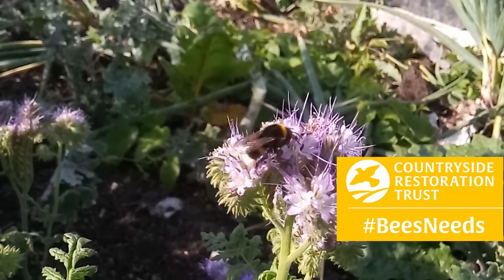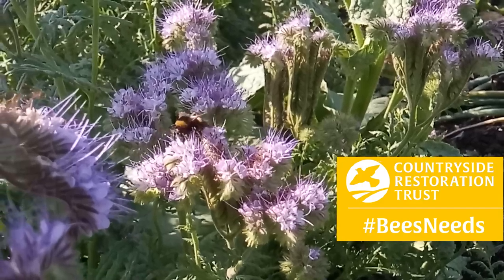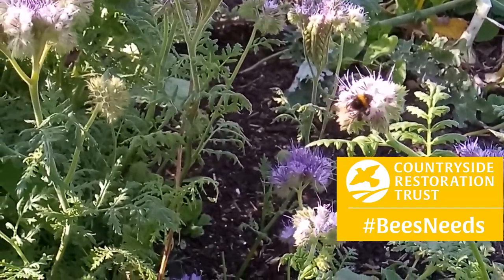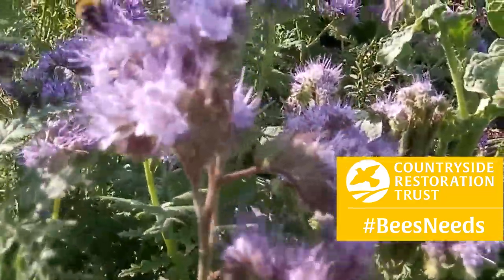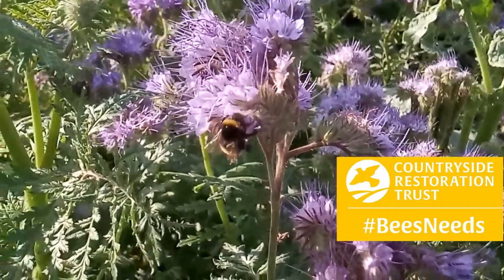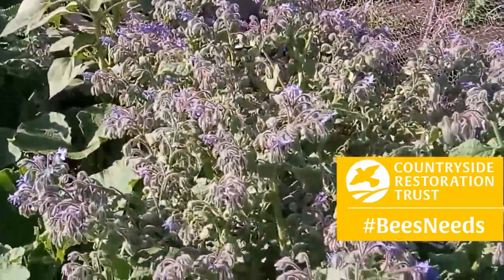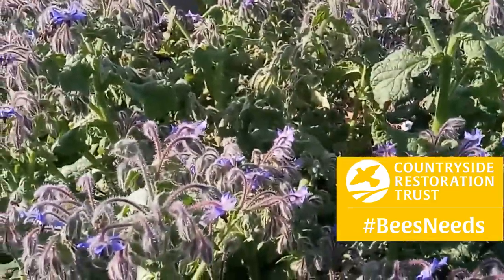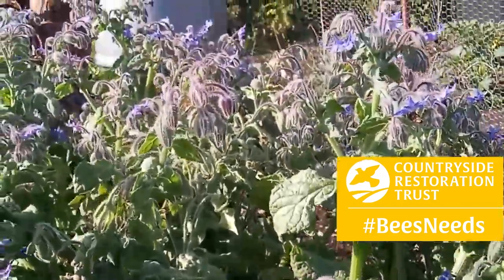How does Dr Vince Lea encourage bees on his allotment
Bees are in decline and there are many reasons why, including loss of nesting sites and foraging areas. 🐝

Dr Vince Lea has Phacelia and Borage to encourage bees in his allotment. What BeeFriendly plants do you have in your gardens? 🌿